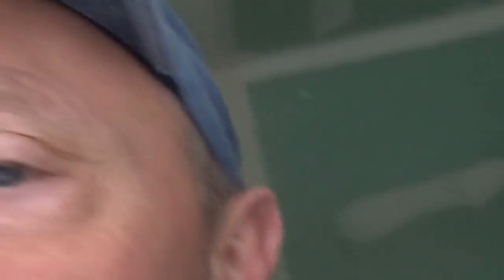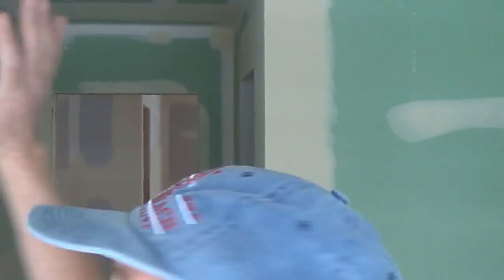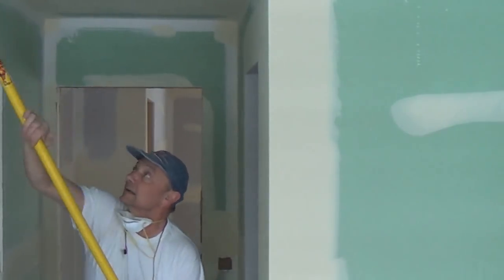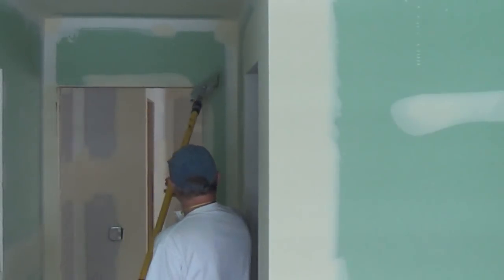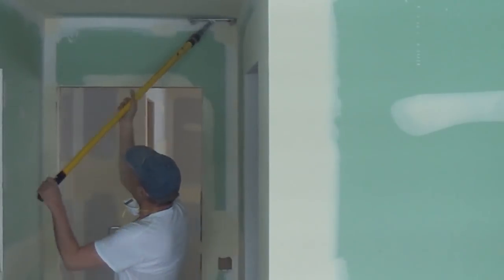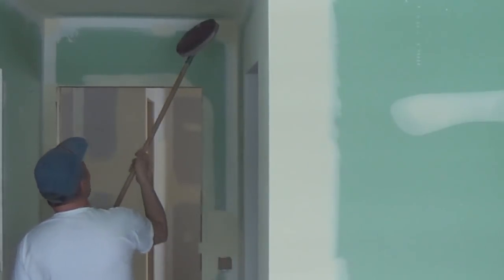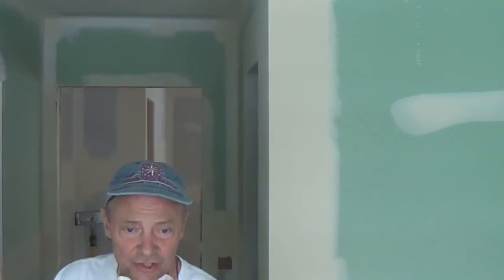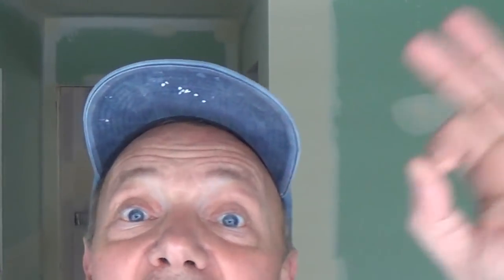Sand / Dust lightly before you skim less scratches